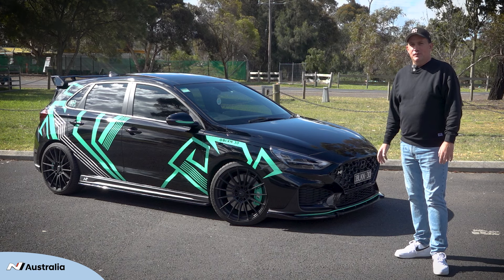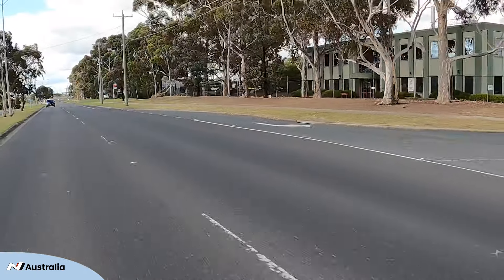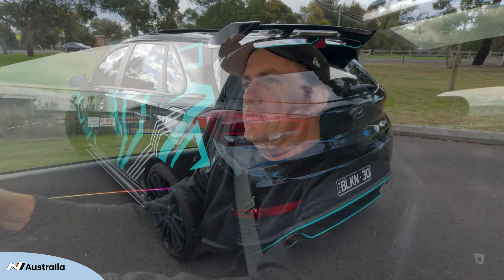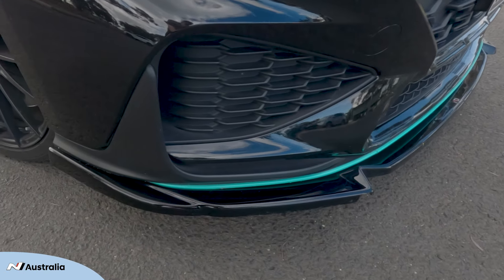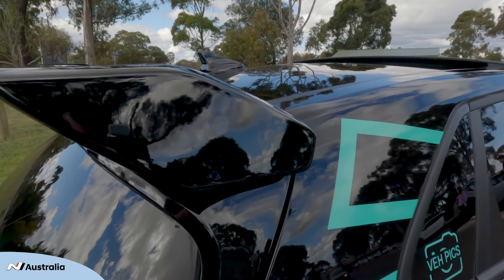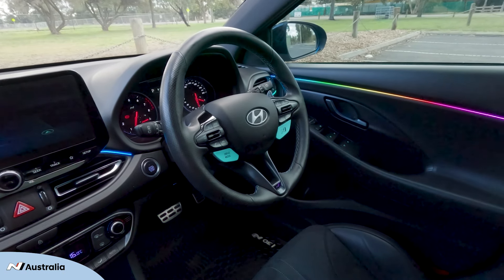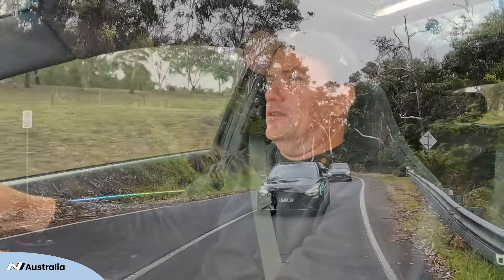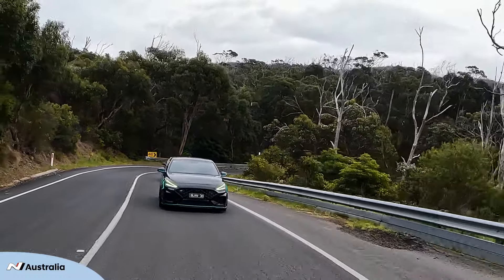I'm an Nthusiast Ep. 70 | Brett Hardeman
In the 70th episode of I'm an Nthusiast, we catch up with Melbourne's Brett Hardeman to learn more about his sensational-looking Phantom Black Hyundai i30 N, including the inspiration for its wild design, the modifications he has made, his best driving experience and more.